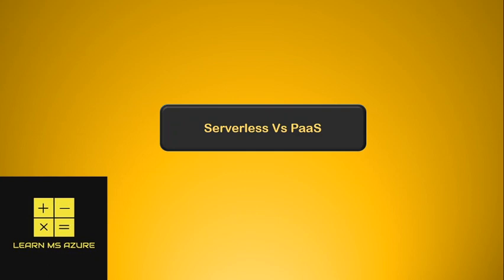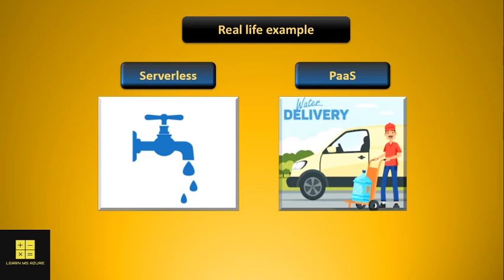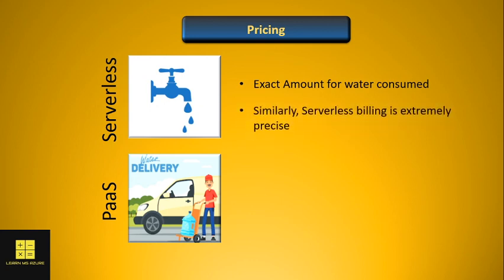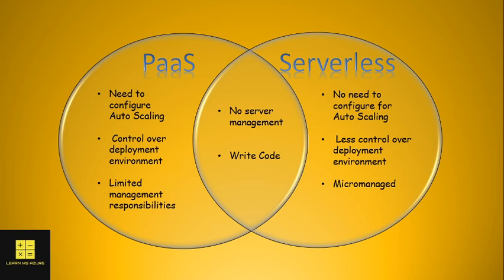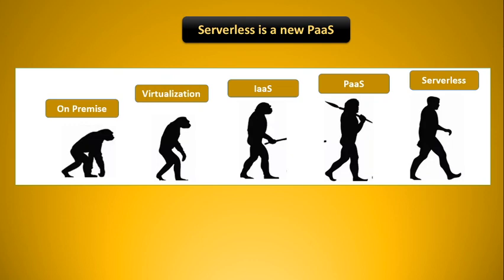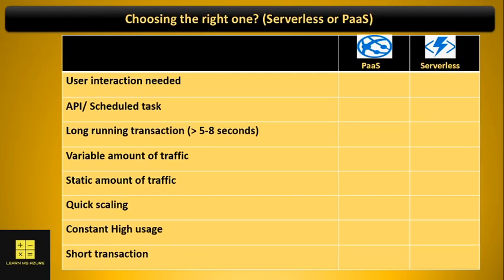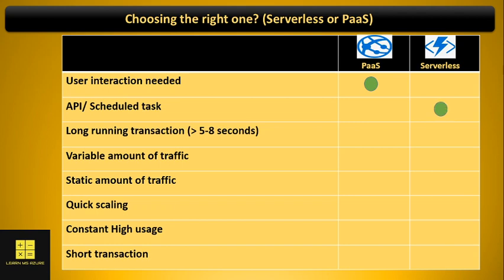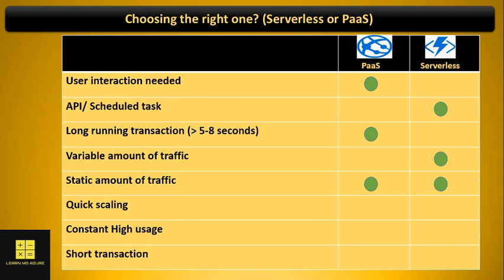Serverless Vs PaaS (Platform-as-a-Service) in Microsoft Azure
This video explains the difference between trending topic serverless and Platform as a service (Paas). This will help you choose between the right option from serverless architecture and Paas.